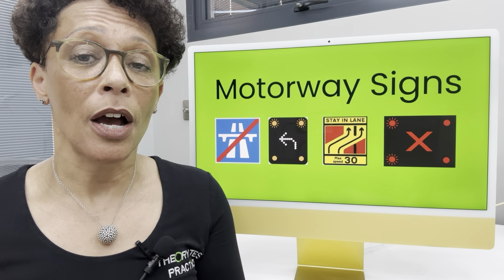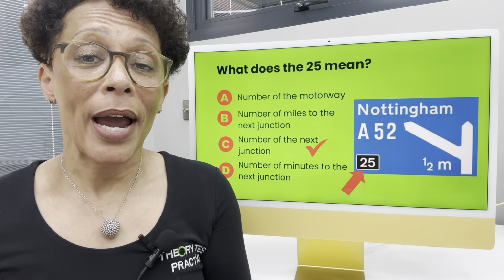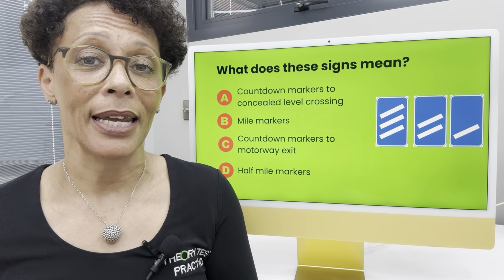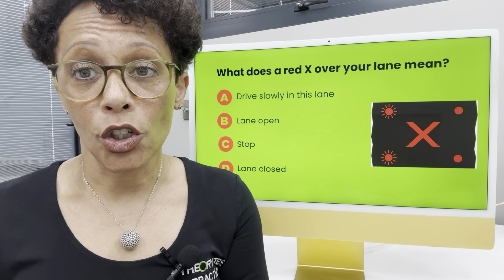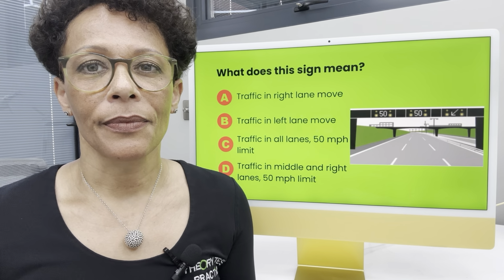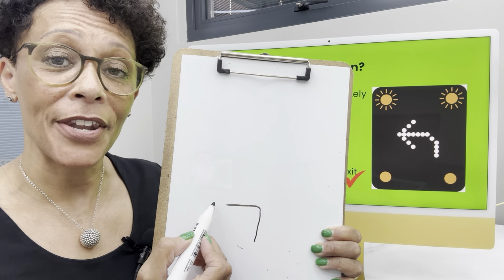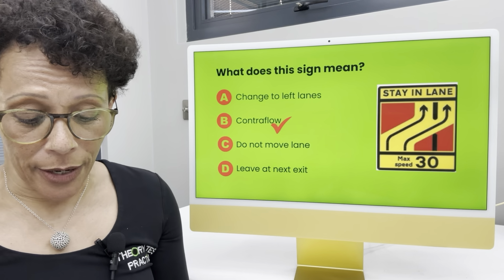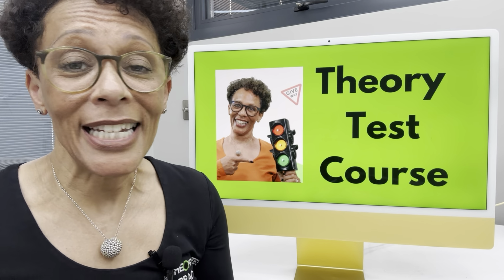UK Theory Test - Motorway Signs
In this video, I cover UK Motorway Signs